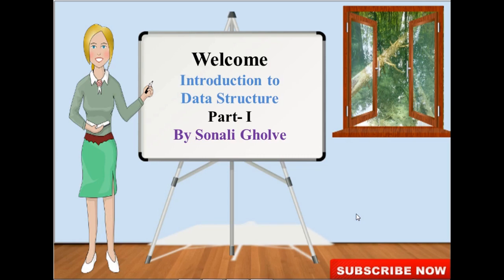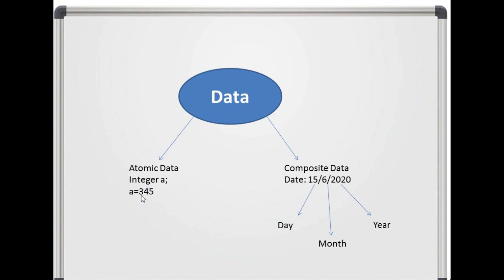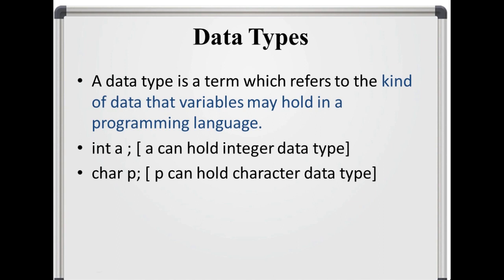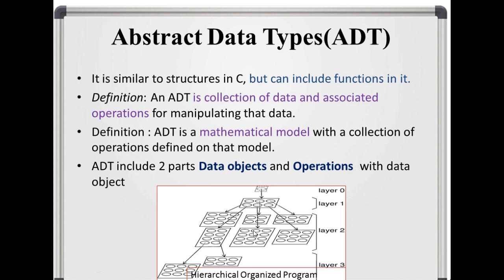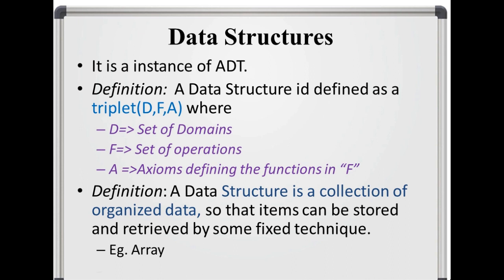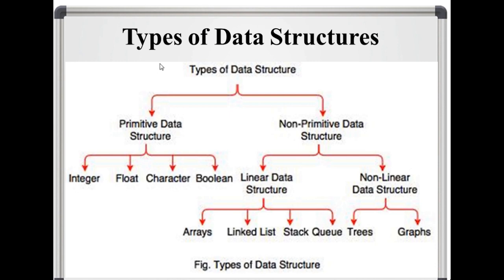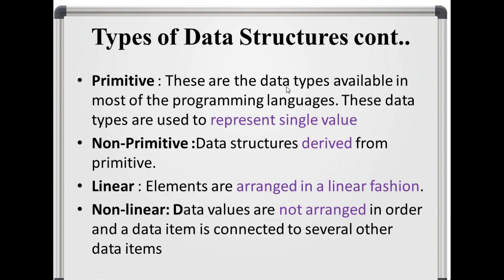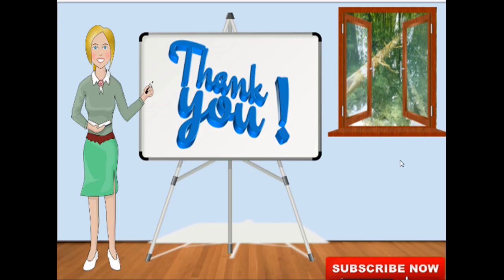Intro. to Data Structure part 1| Data Structures| New SYBSc(CS)/SYBBA(CA) Syllabus 2020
Basic terms in Data Structure.. Data, Data structure, Data Type, ADT, Data object etc..